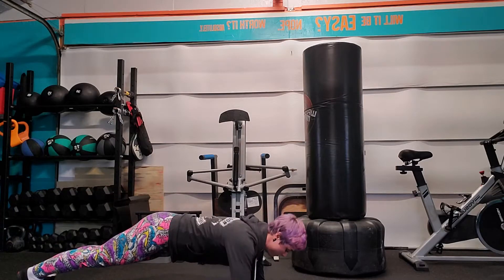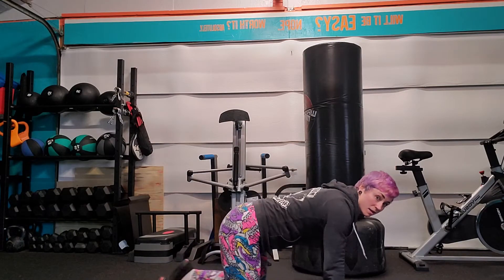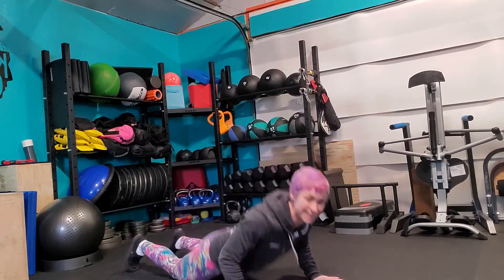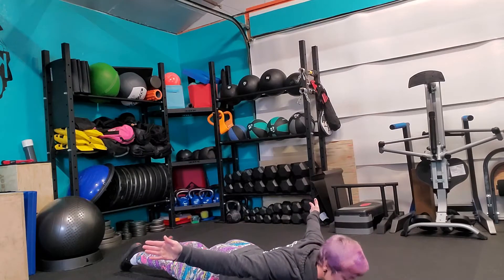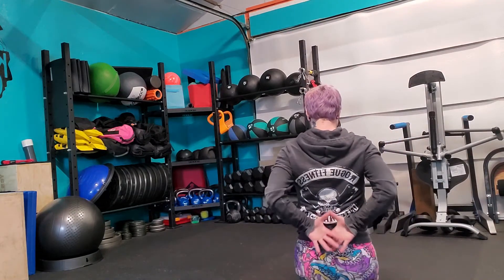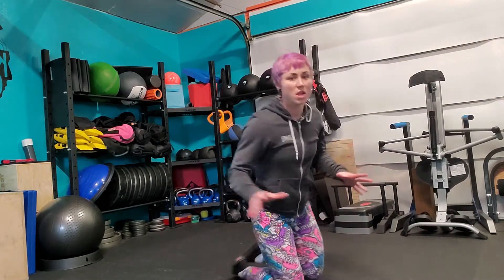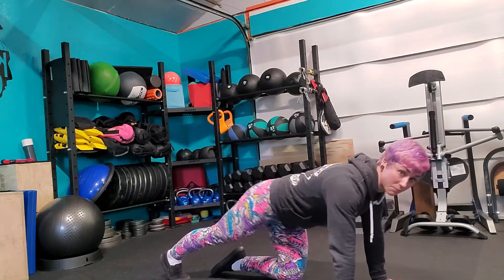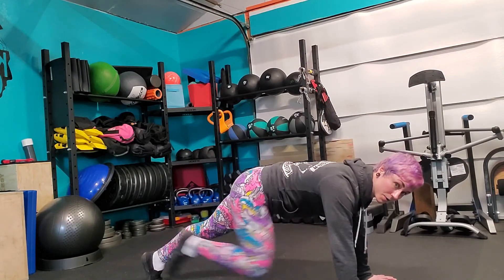Work out circuit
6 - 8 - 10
Supine get ups
Plank hold with arm/leg extension 30 seconds ea.
Transverse lunge
Hollow hold 30 seconds
2 to 3 minute  rest
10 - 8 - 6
Prone IYTWO
Side plank 30 seconds ea.
Half kneeling hey Baker
Mountain climber 60 seconds
Windmills

Modify anything that need stop be and take longer rest if you have too. Go at what ever pass you feel comfortable with as well. If your unfamiliar  with some of these do a practice round on each movement.